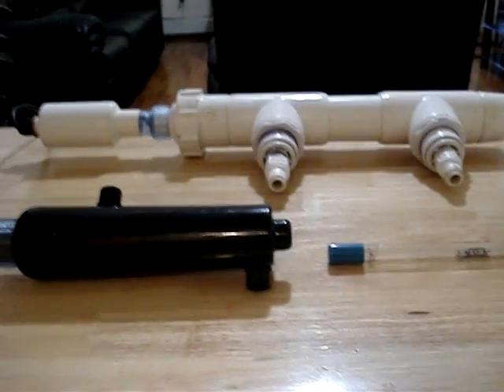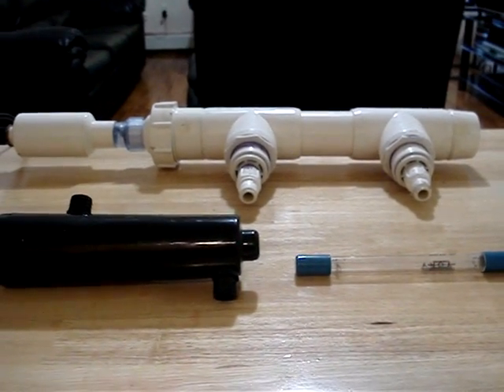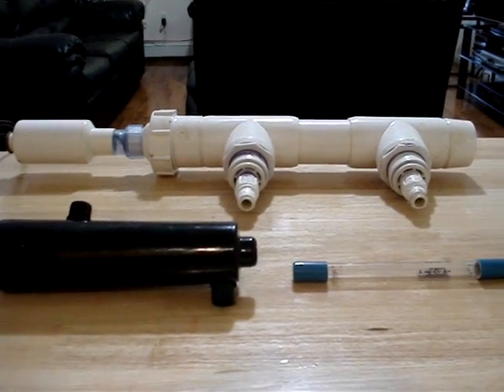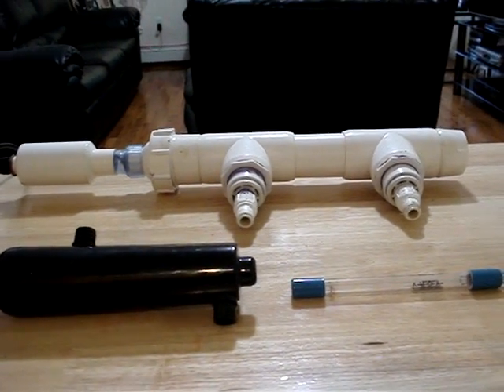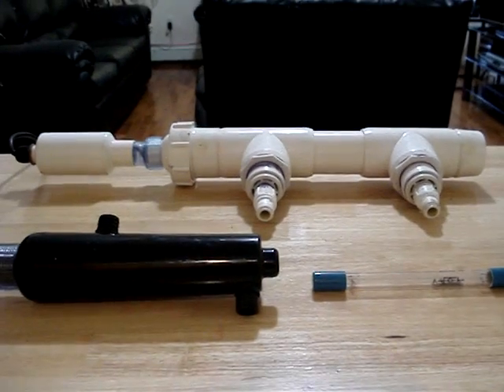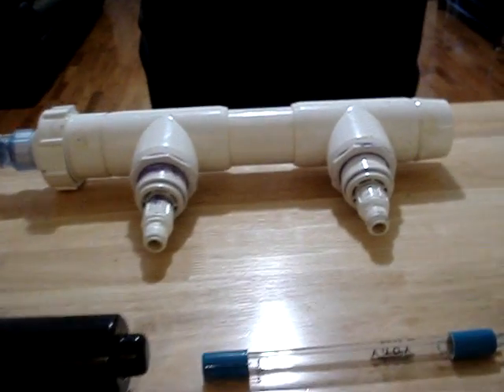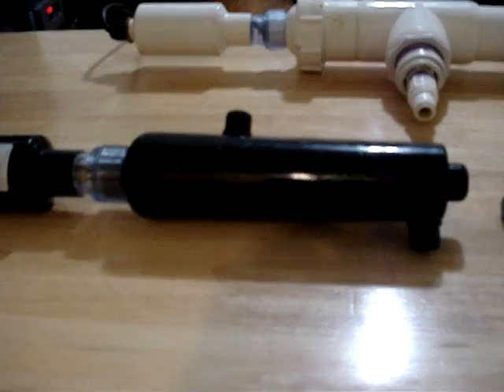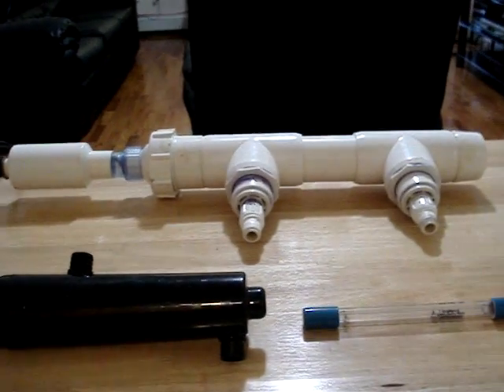Saltwater Ich (White Spot) On Fish Disease Problems & Solutions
Educational Brief discussion on howto deal with Saltwater Ich (White Spot) parasite Disease on fish (Ichthyophthirius multifilis), and different methods you can use to fight this common pesky parasite. UV Sterilzers, Quarantine Tanks, Hyposalinity, Medication, Fishless System, Freshwater Dip, are all covered in this video. By NewYorkSteelo.